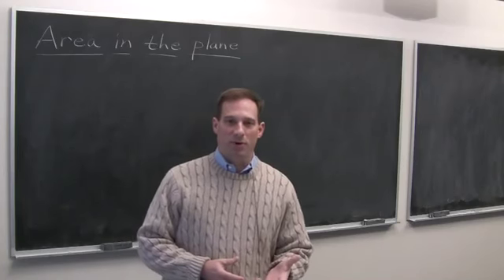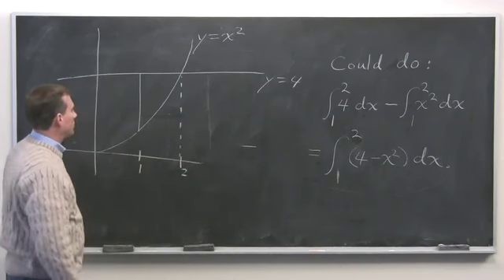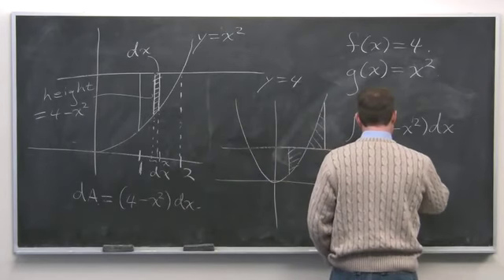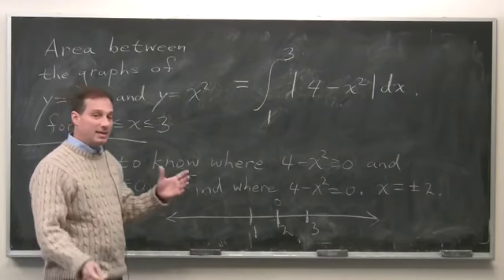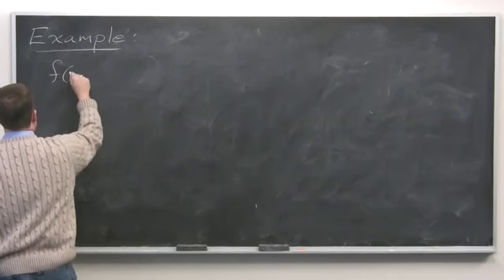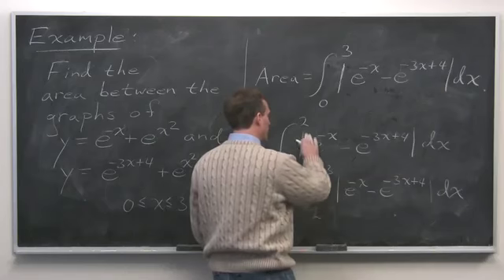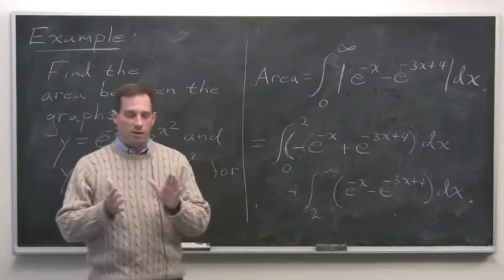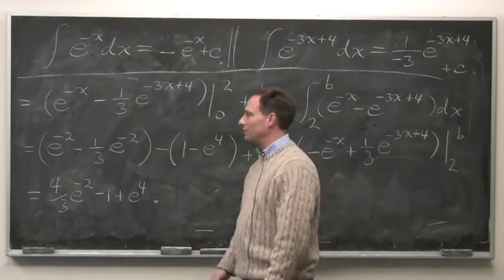Area in the Plane - Integral Calculus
Free lecture about Area in the Plane for Calculus students.

Integral Calculus - Chapter 3: Applications of Integration (Section 3.2: Area in the Plane)